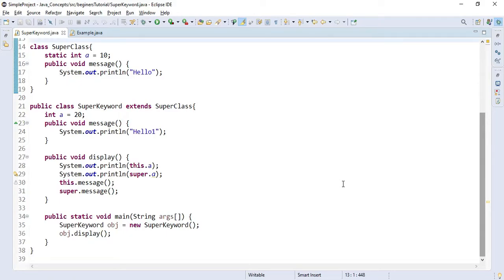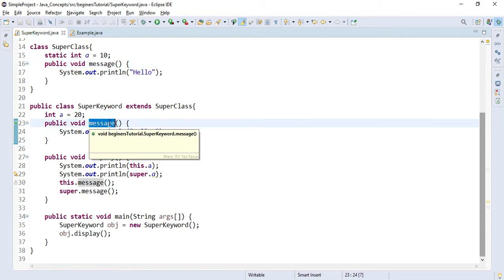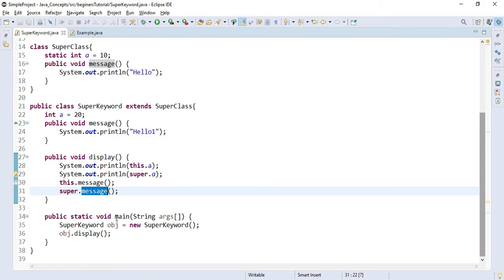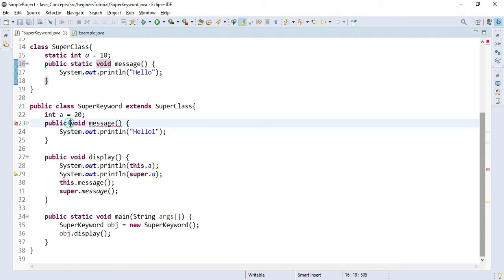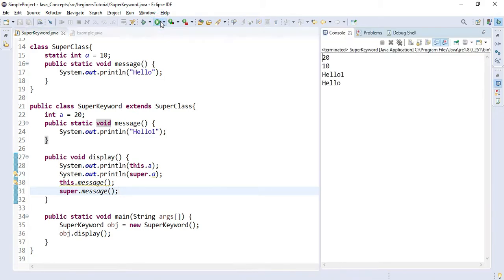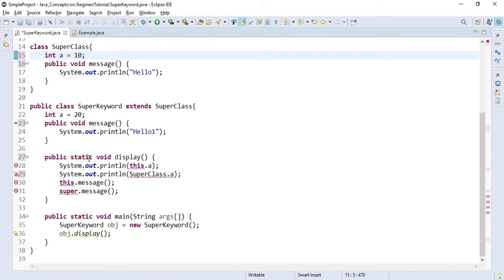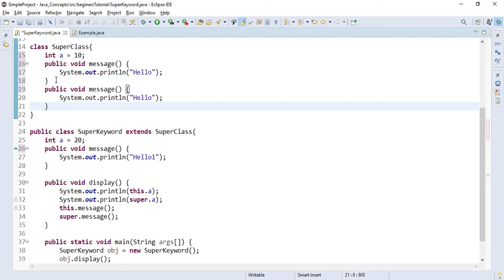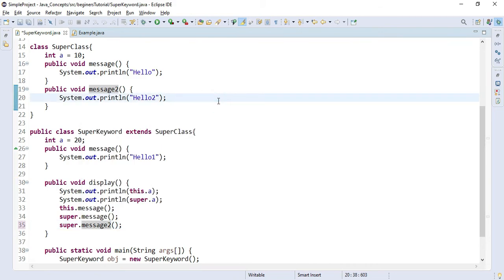Java Tutorial | 20 | Part 2 Super keyword | Differentiate between method of parent and child class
In this session, explained the concept of 'super' keyword in java.
You will get answer of below questions.
Q) How to differentiate between parent and child class method when their names are same?
Q) How to use 'super' keyword to call parent class instance method or static method?